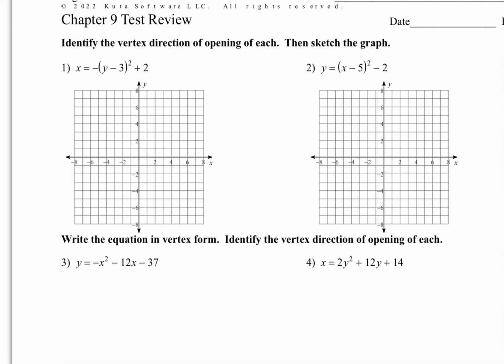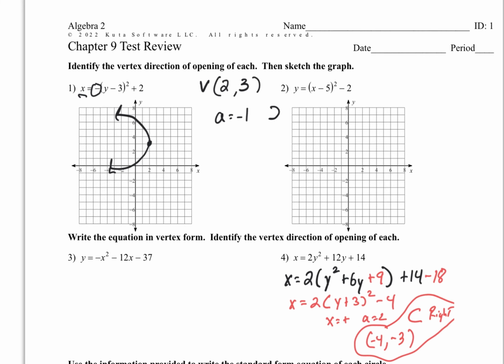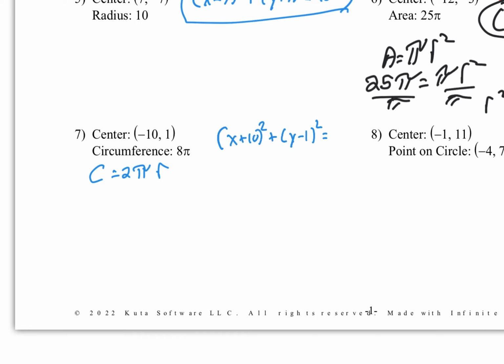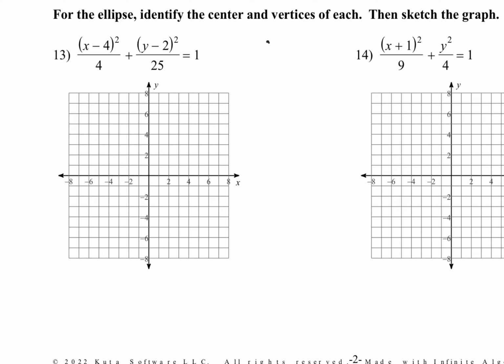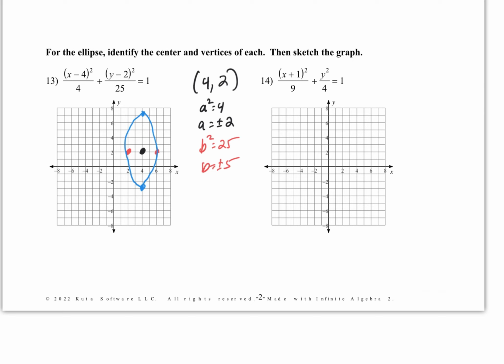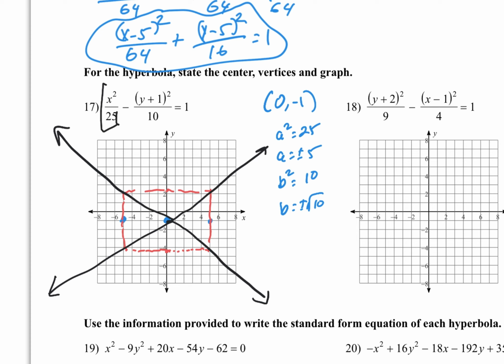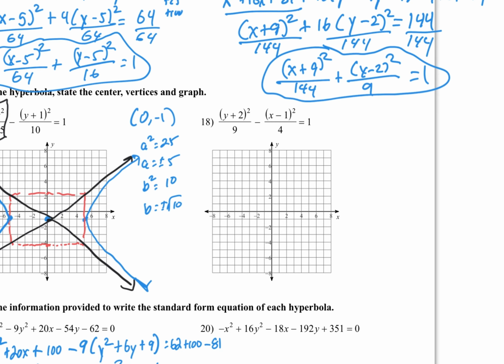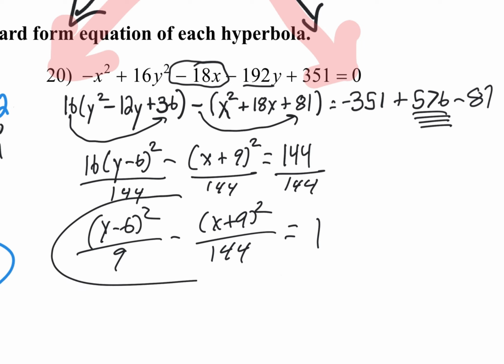Chapter 9 Review